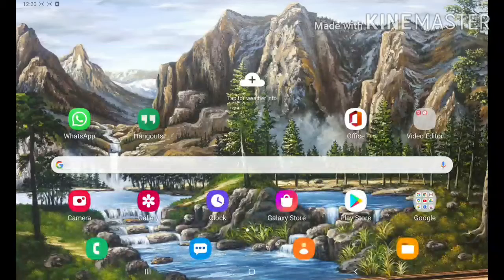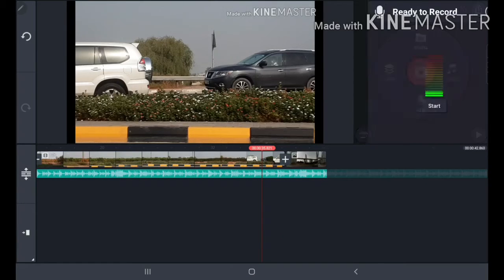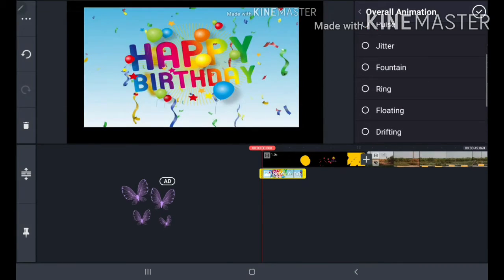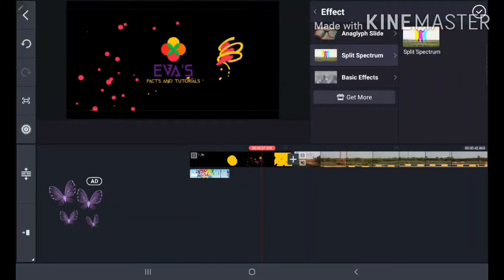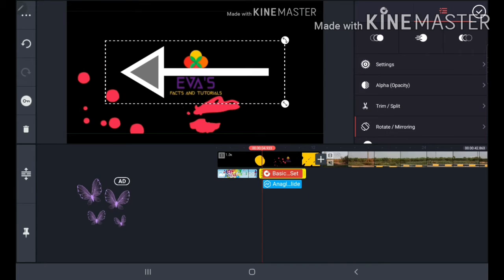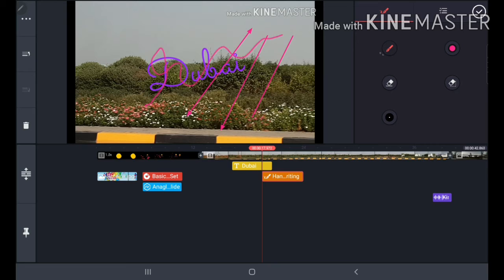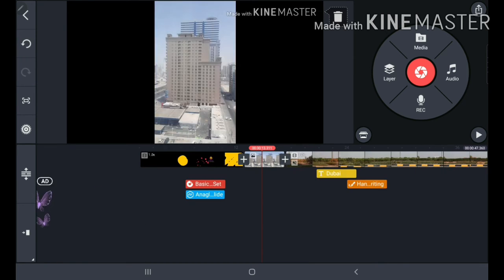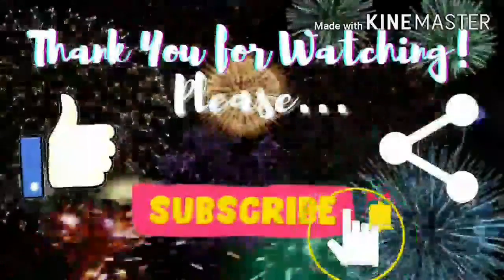KineMaster Video Tutorial: How to edit videos using iPhone and Android 2020!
In today's video, I will be taking a tutorial on KineMaster, my favourite video editing app for iPhone and Android.
0:00 Intro
0:20 Downloading
1:00 Creating a new project
1:26 Adding Media
2:10 Uploading Music
2:35 Adding Voiceover
3:41 Trimming or Splitting
4:08  Adding a Video or Picture Overlay
5:16 Chroma Key (Green Screen)
6:46 Adding Effects
8:37 About Stickers
9:45 Adding Text
12:00 Adding Handwriting
13:42 Capturing Images directly from the app
14:35 How to delete, undo and redo
15:03 Previewing the project
15:46 Exporting the project